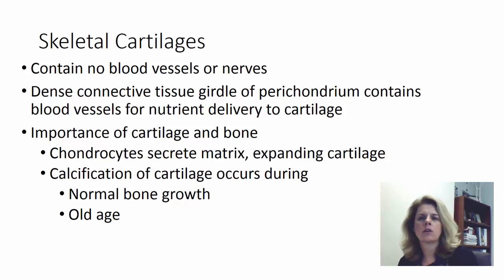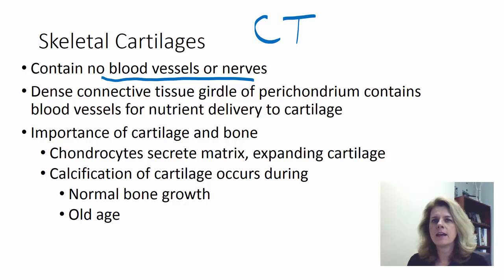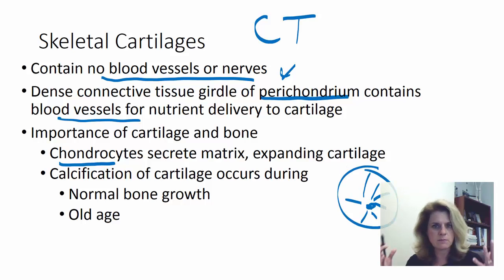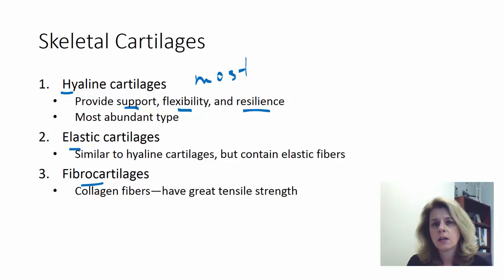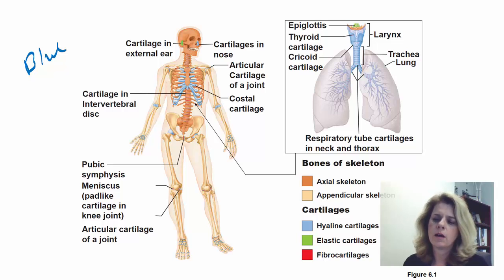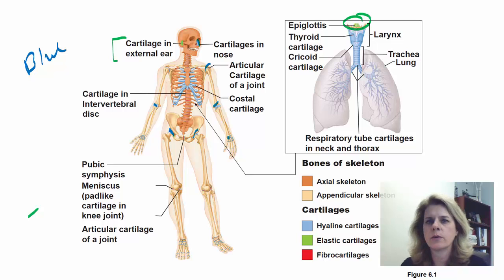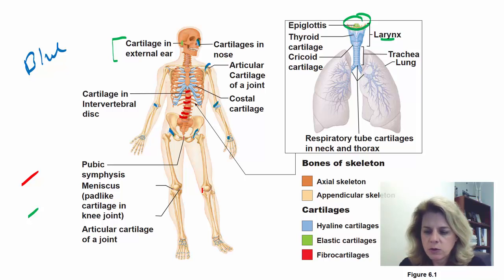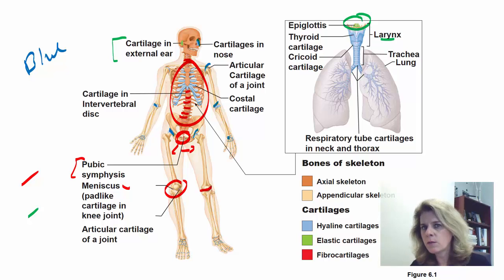Skeletal Cartilages 20160203 171622 6